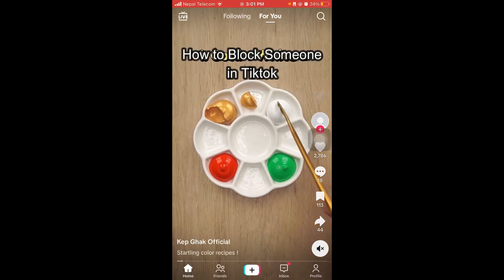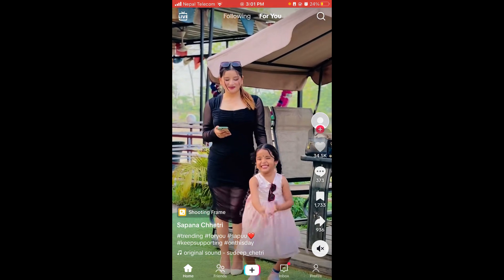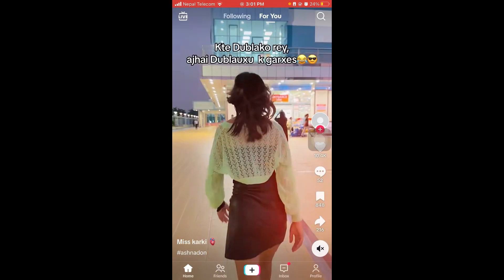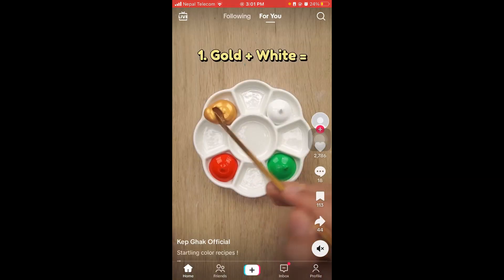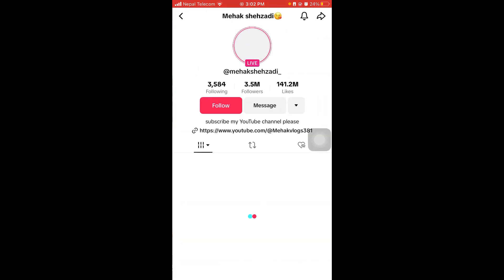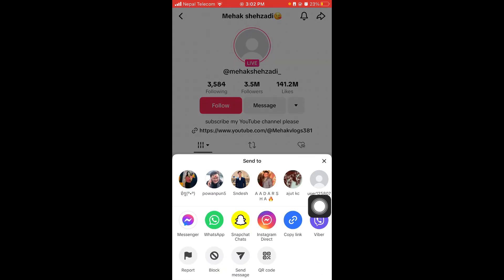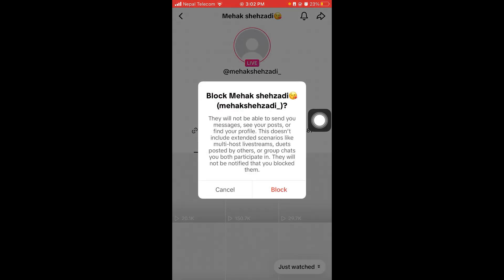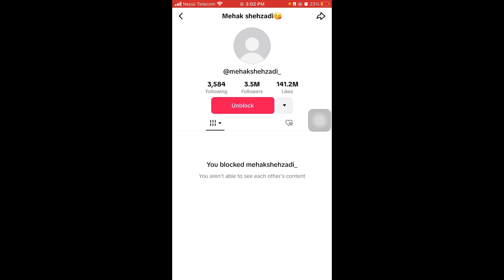How to Block Someone in Tiktok (2024) | Tiktok Tutorial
Want to block someone on TikTok? This tutorial will guide you through the process of blocking users on TikTok to manage your interactions and maintain a positive online environment.